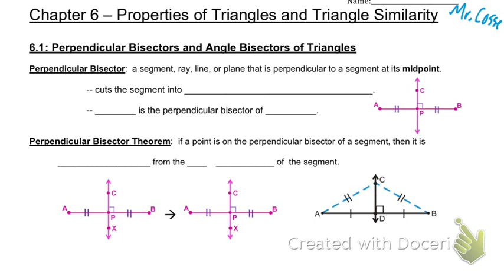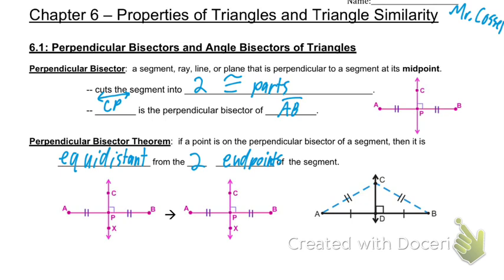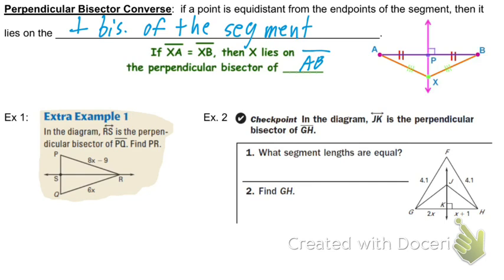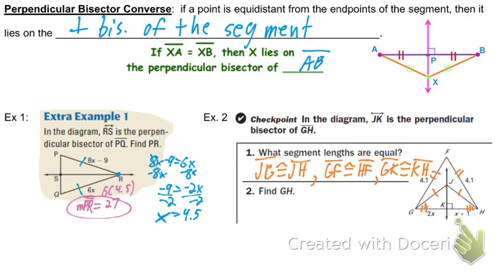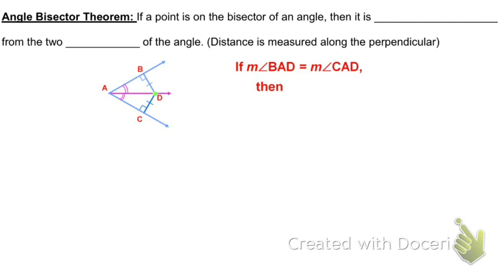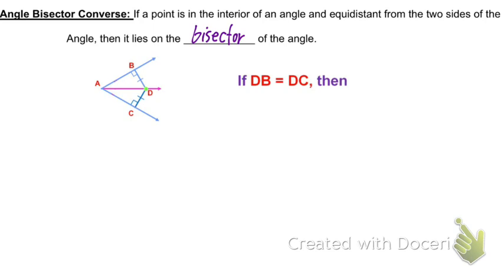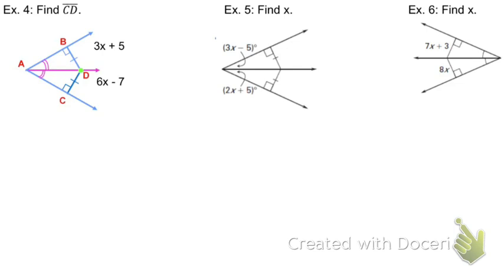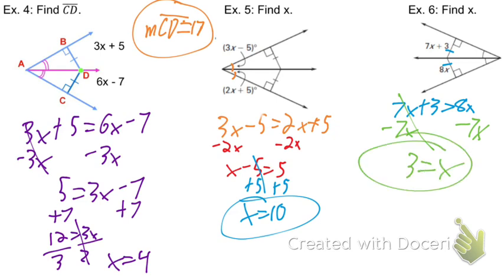Honors Geo - 6.1